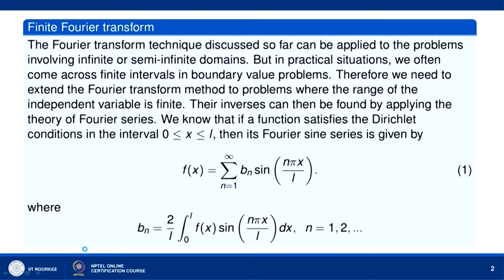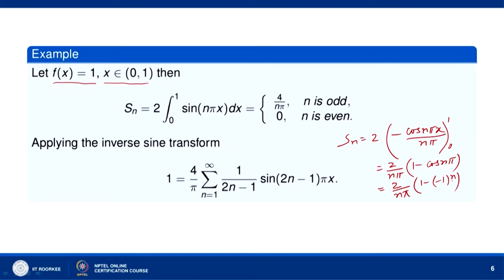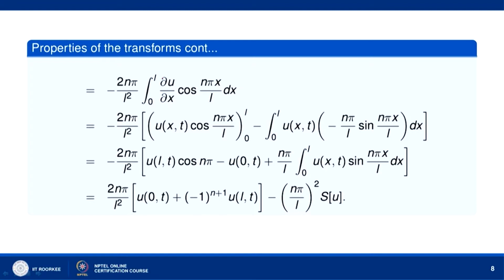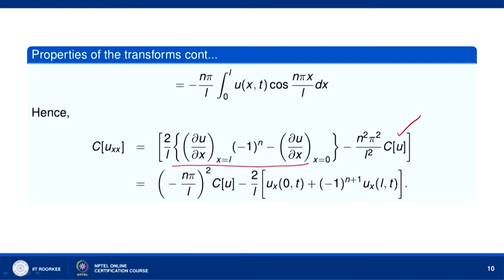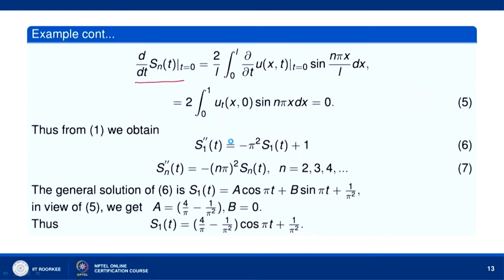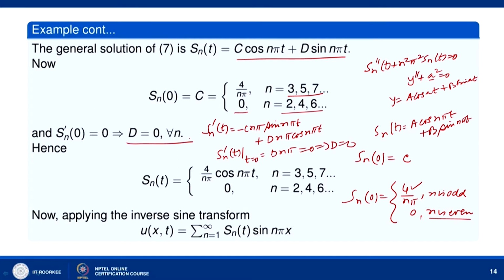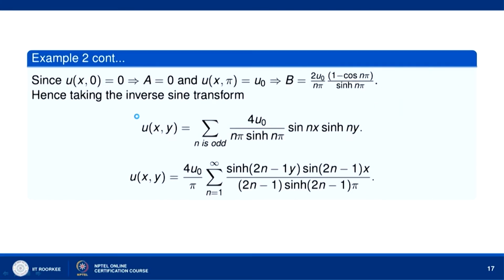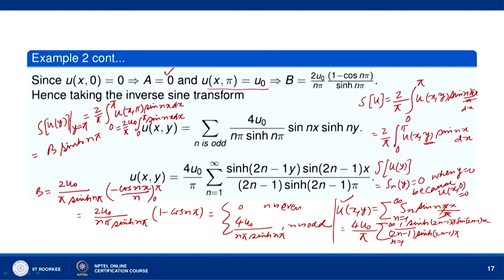Finite Fourier Transforms